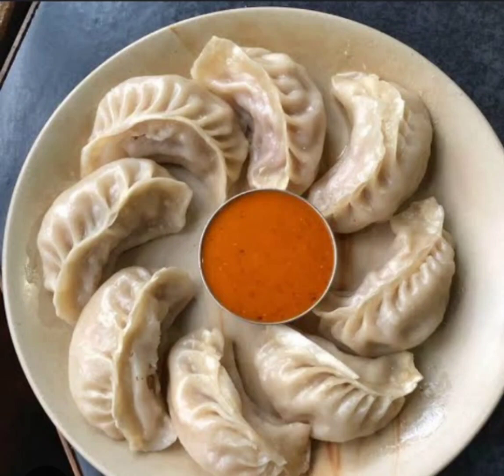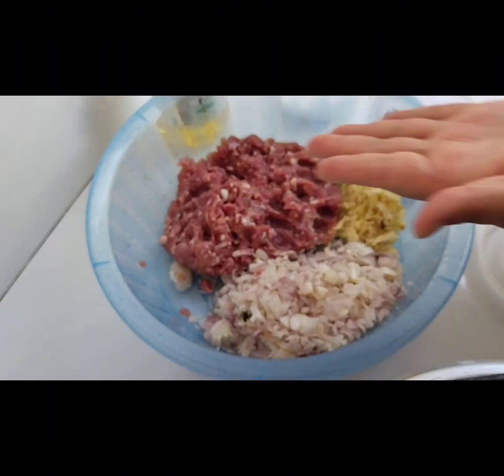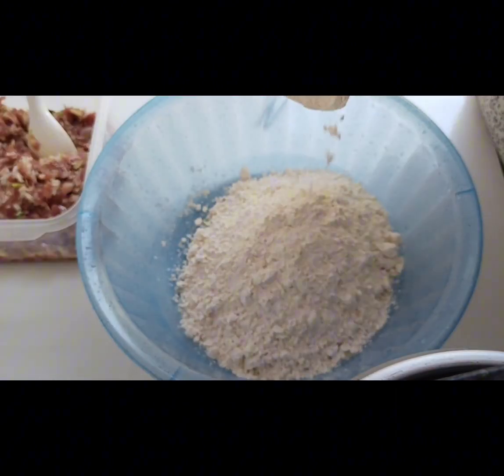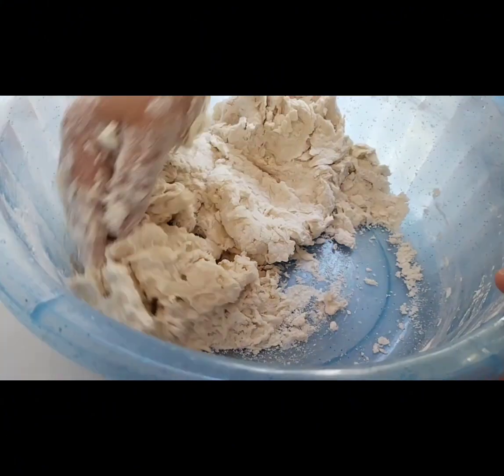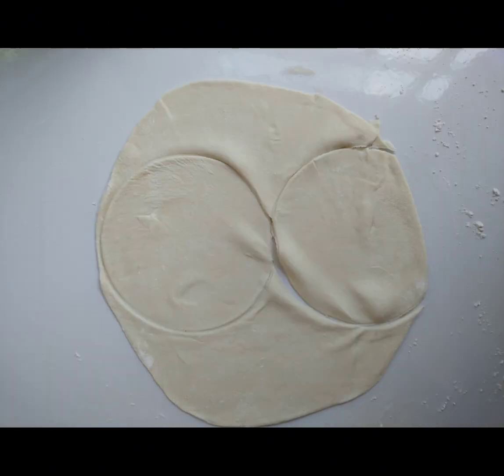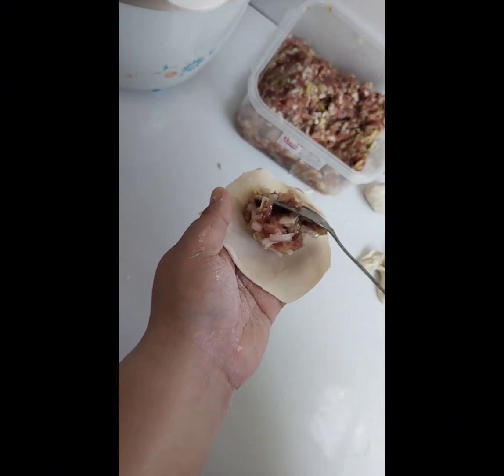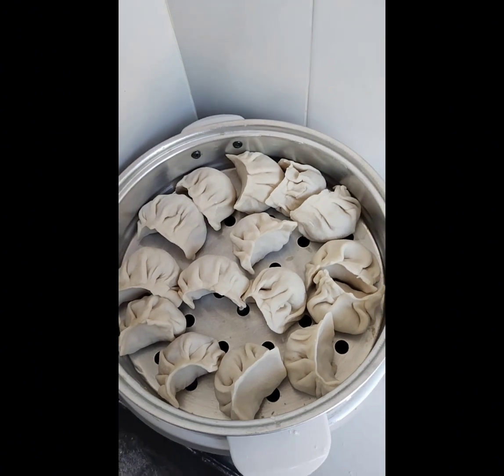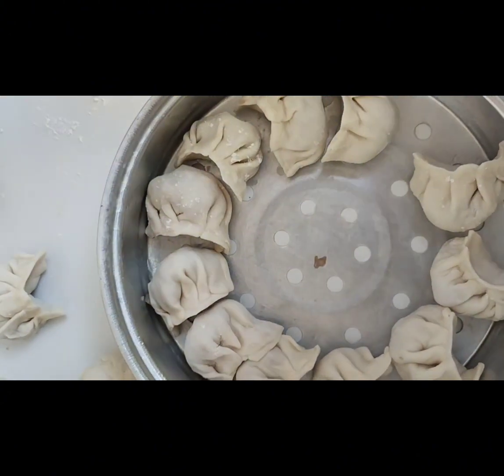3#vlog Homemade Dumpling in Thailand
Dumplings (momo) made  with simple basic pantry ingredients.